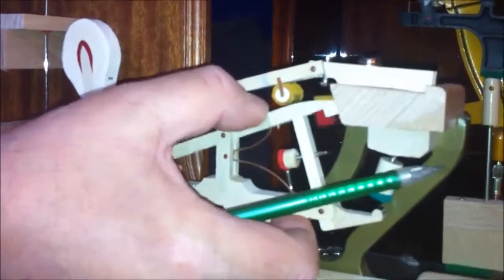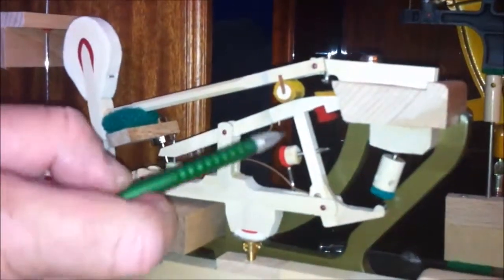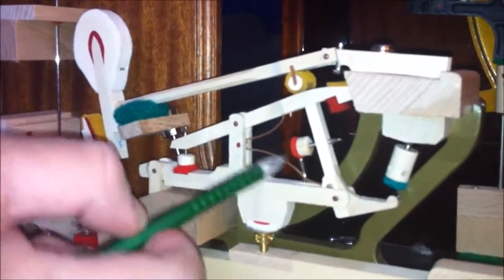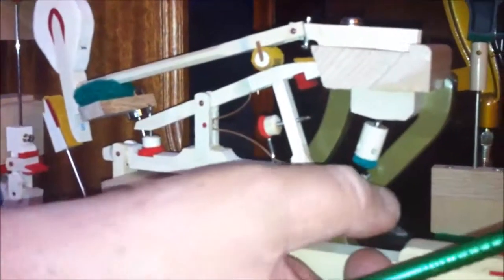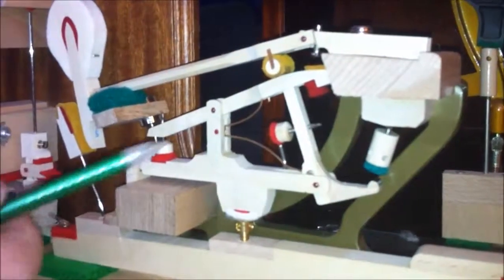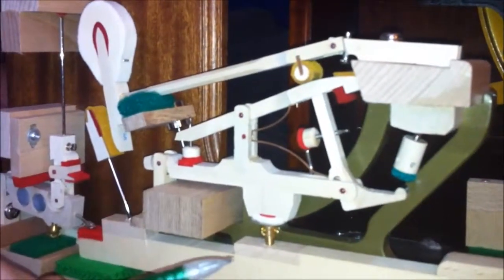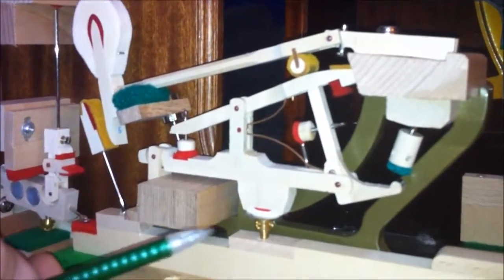The Actions Spings - Grand VS Upright - Bill The Piano Tuner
This week, Bill closes his short series on comparing the upright model VS the grand action model with the "action springs." Again, pay close attention to the differences between both models. Although they may seem similar in nature, they are in fact two completely different functioning models with the same name - Piano.

Next week, Bill The Piano Tuner embarks on a new journey into this timeless masterpiece. He begins this venture by first regulating the grand action model.

"Thank you all for your support! I hope these short videos series are instructional."

Musically,